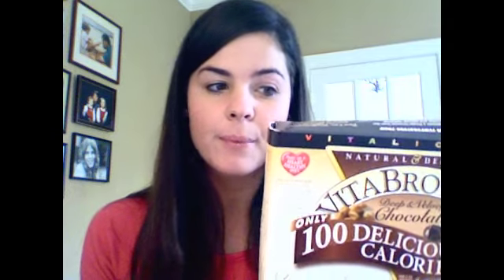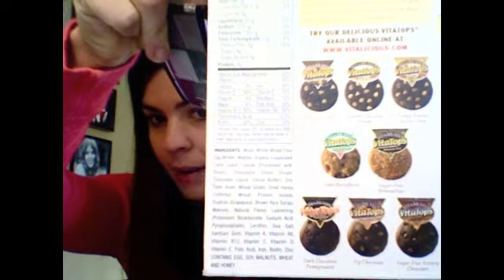Tutorial, Maybelline Quad How-To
Yay for the Maybelline Quads! They are great :)
But, I'm somewhat new at filming tutorials..so feel free to tell me how I did (whether that's good or bad!!) haha thanks